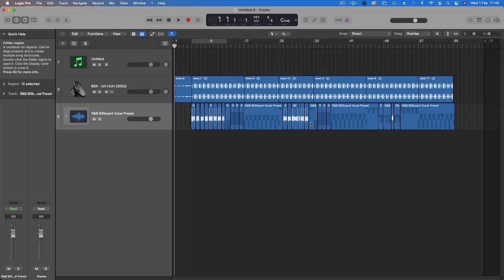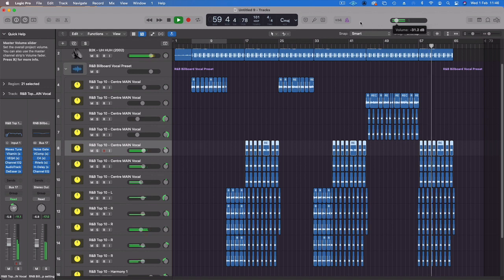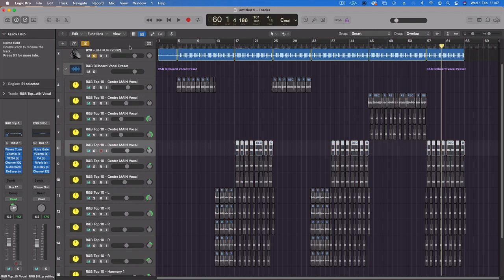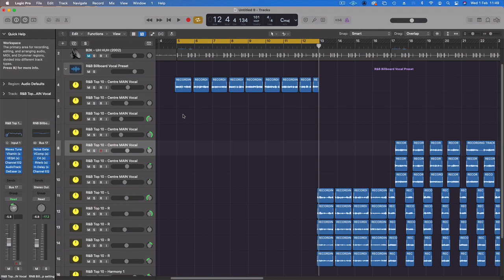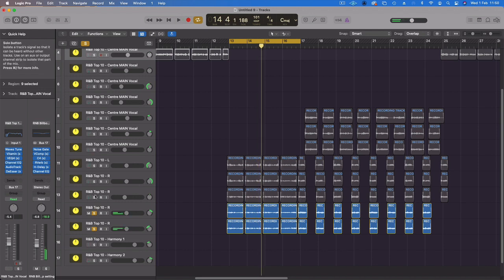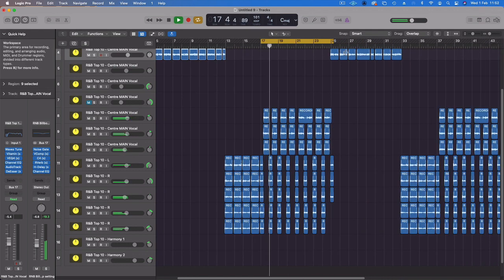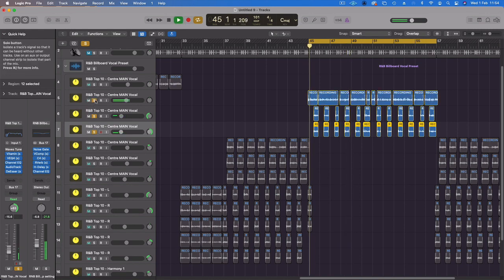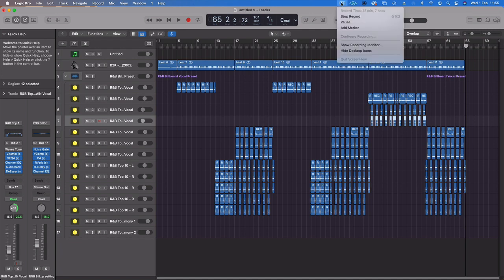B2K UH HUH - MIXING VOCALS WITH WAVES GOLD IN LOGIC PRO X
in this video, I remade the beat and vocals for B2K's UH-HUH. Watch me mix the vocals with waves gold plug ins in logic pro x.